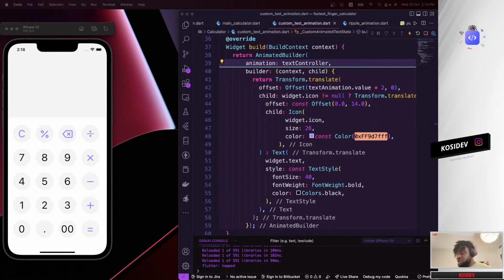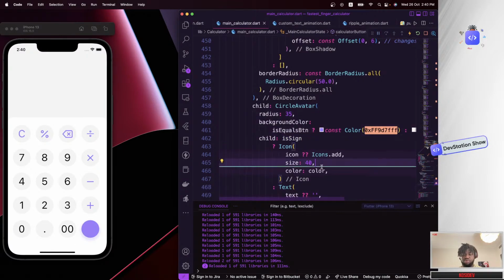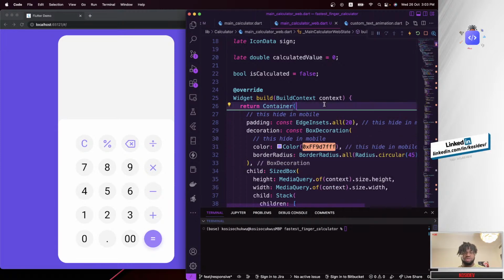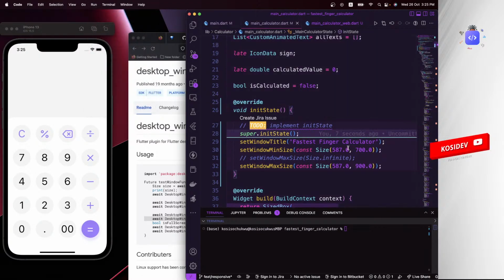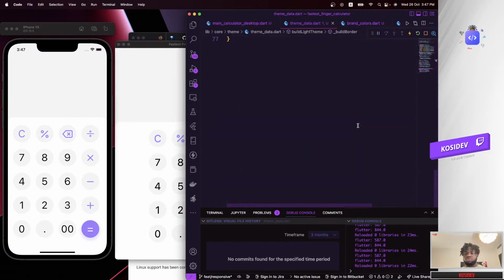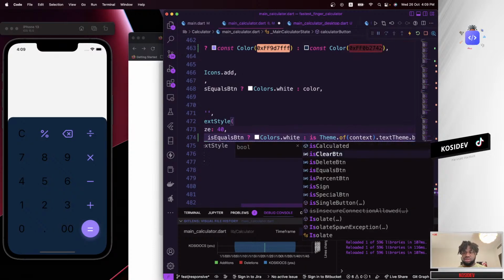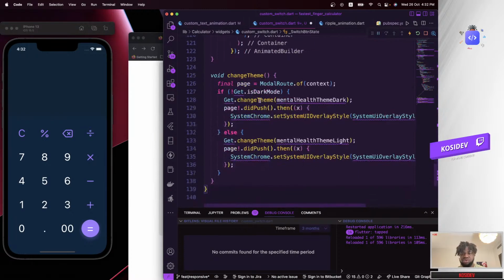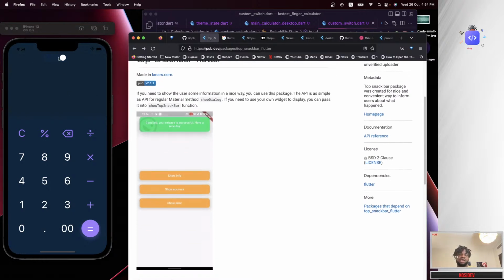Let's build Fastest Finger Calculator App 2.0 | flutter app | Flutter Tutorial for Beginners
Building adaptive / responsive ui in flutter using Fastest Finger Calculator App.

00:00 Intro
01:30 Code session